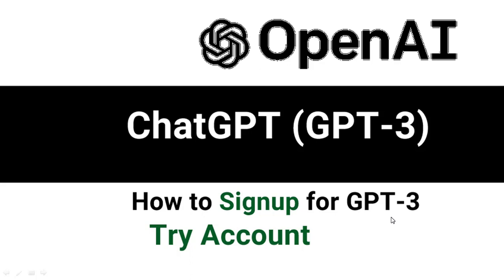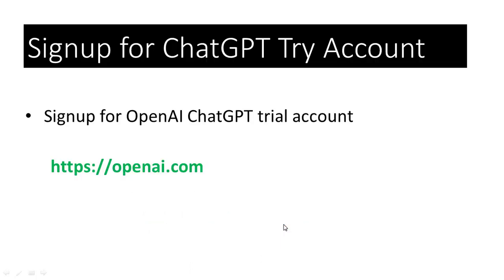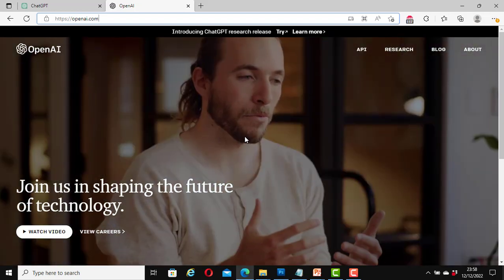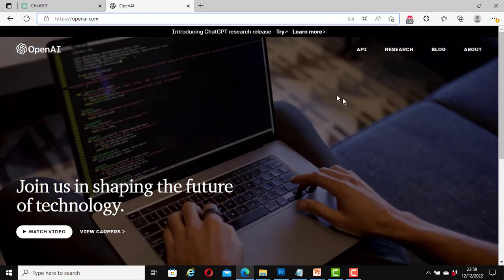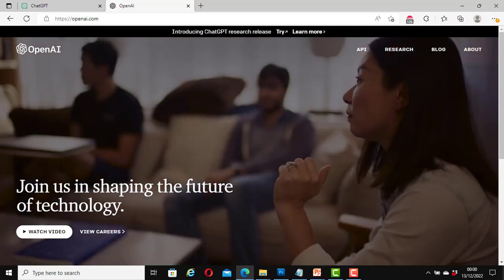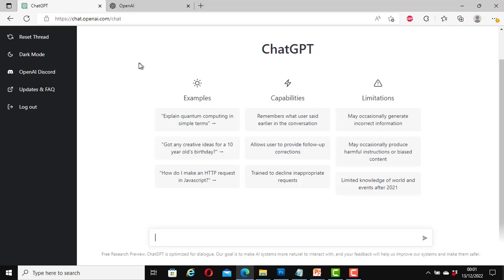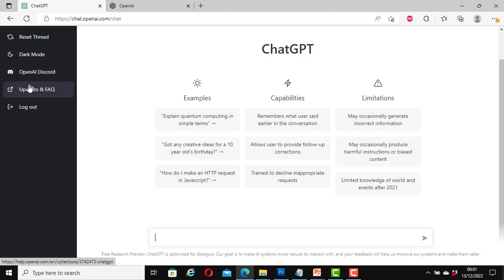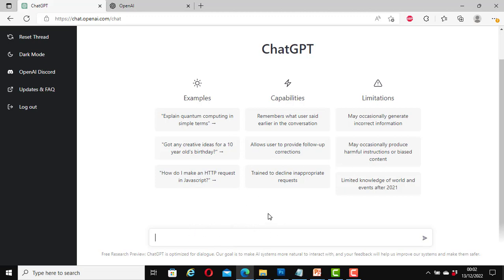How to sign up for free OpenAI research try account | Try OpenAI's Research Artificial Intelligence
In this video, you will learn how to sign up for free OpenAI's research try account for Artificial Intelligence (AI).

Web link to sing up for OpenAI's ChatGPT-3 Try account